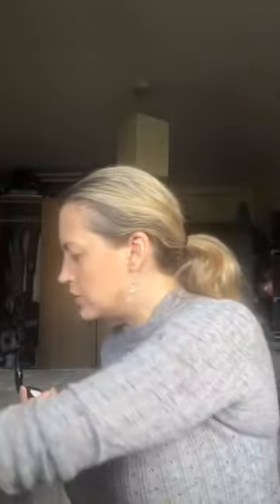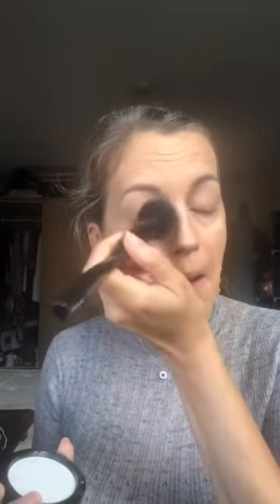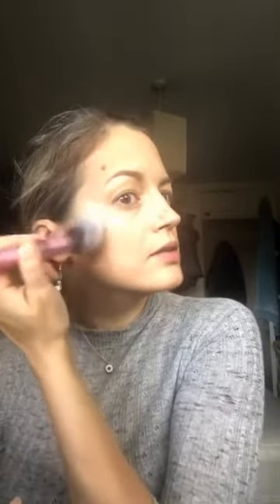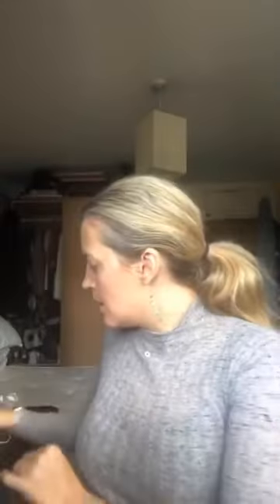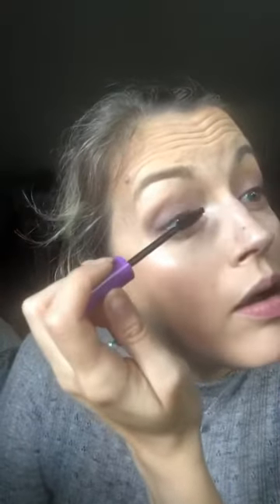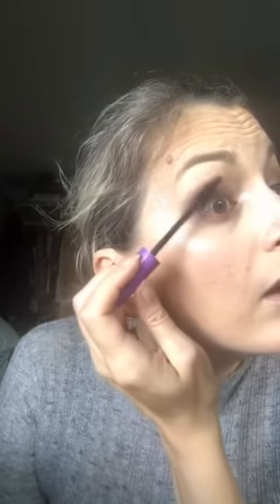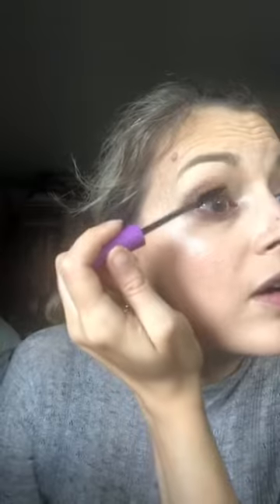Make up transformation - hooded eyes - 2019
My first makeup tutorial. I have hooded eyes and always had problems with eye shadows and it’s application. I always struggled with makeup - first I could not find right shade for my foundation, then what mascara to use because of my sensitive eyes.
I feel a bit more confident in my abilities and wanted to share this with you - I watched so many makeup tutorials and makeup reviews and I was very grateful that someone took time to record it to someone like me - beginner.
I also was struggling to find makeup tutorials for older more mature woman and hopefully my experience will be useful to anyone who is new in this exciting world of makeup 💄